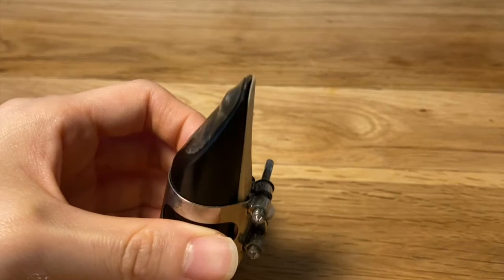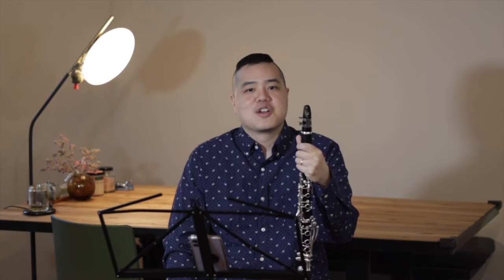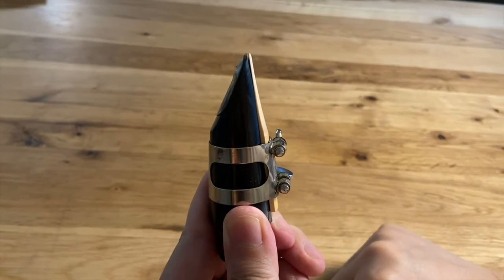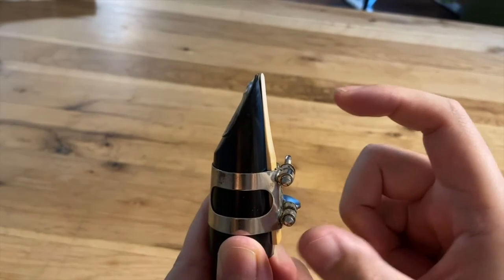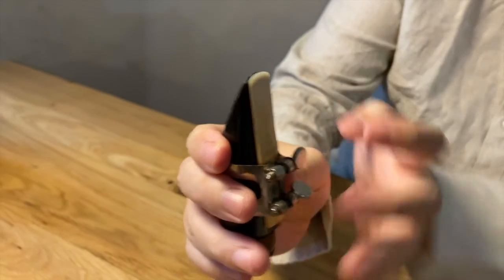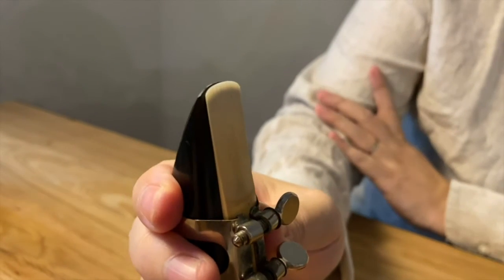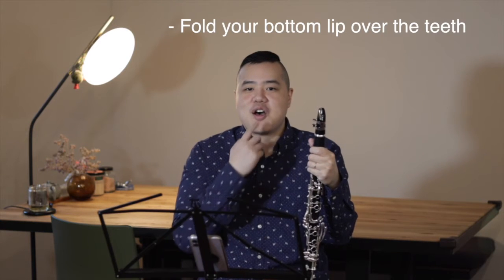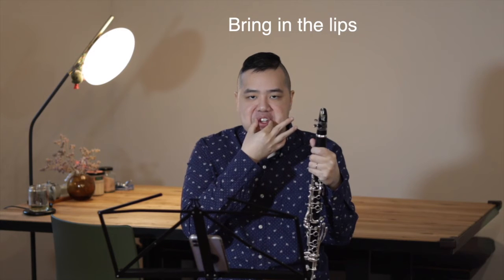Clarinet - Tone Production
Presented by Andy Cho, Principal Clarinet of the Allen (TX) Philharmonic Orchestra.